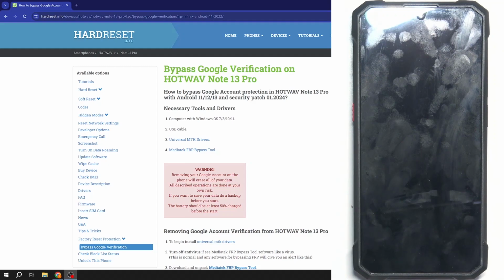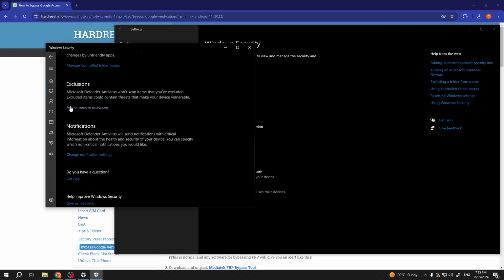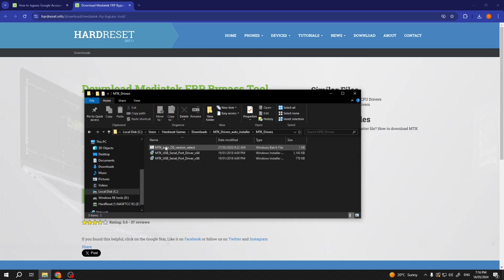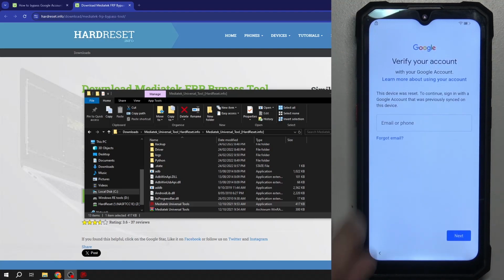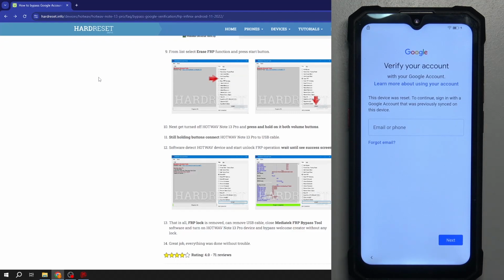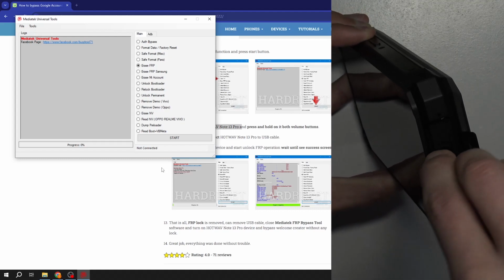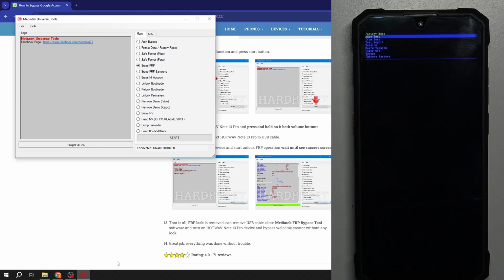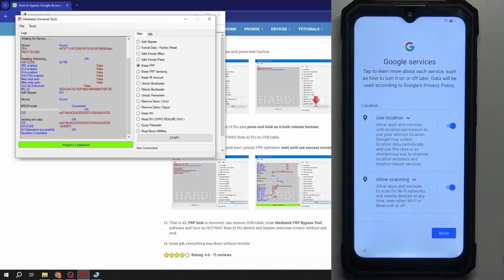How to Bypass FRP on HOTWAV W11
Find out more info about HOTWAV W11:
Welcome. Stay here if you want to know how to bypass FRP on your HOTWAV W11. If you've forgotten your Google account login details and can't use your phone, stay with us. To complete this process, you'll need access to a computer. Follow our instructions and successfully bypass the FRP on your device.

How to bypass FRP on HOTWAV W11? How to bypass Google Factory Reset Protection on HOTWAV W11?